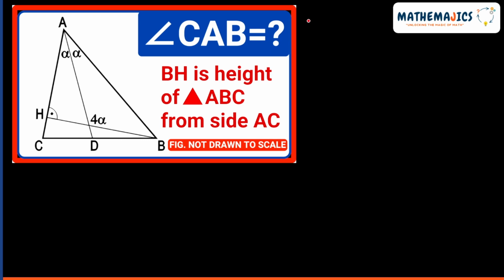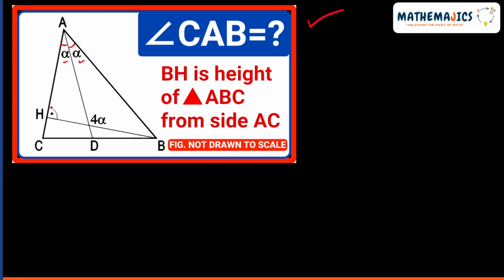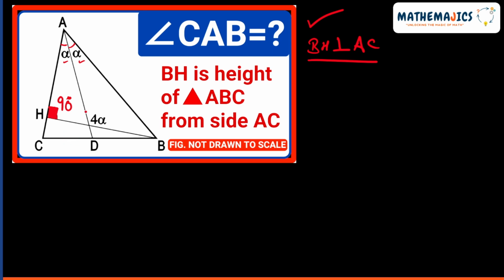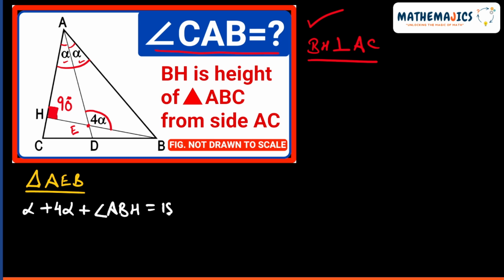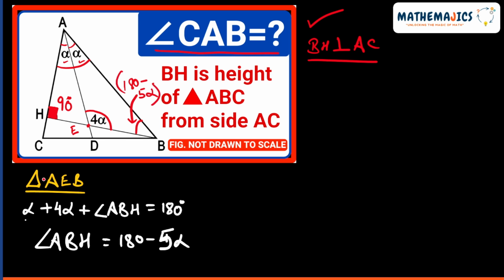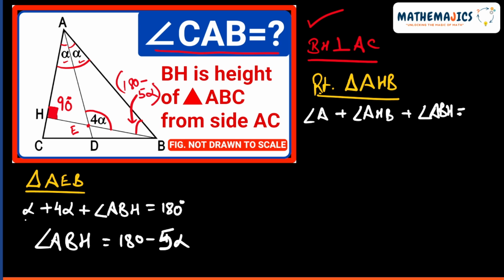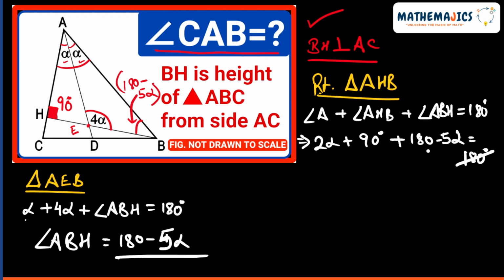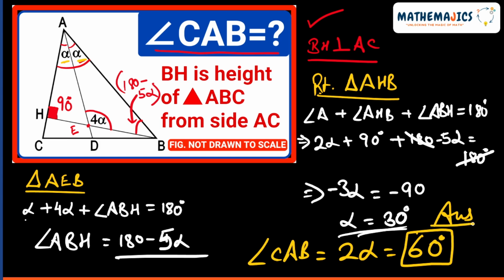A NICE MATH OLYMPIAD GEOMETRY QUESTION🚀